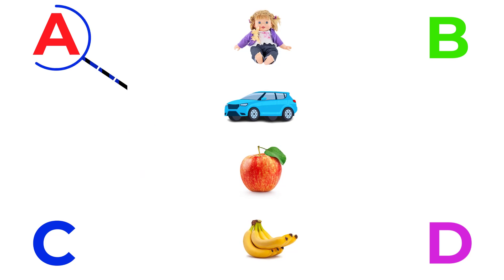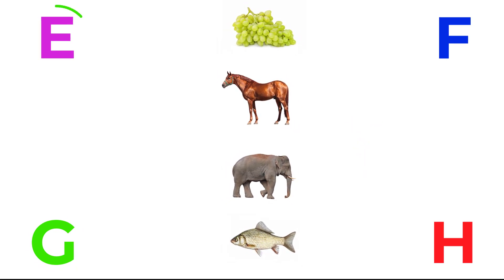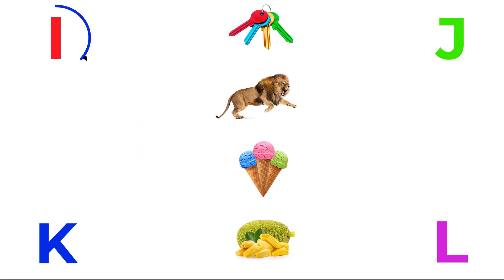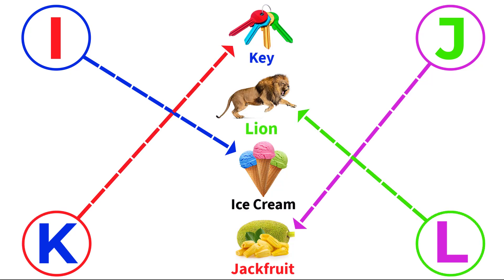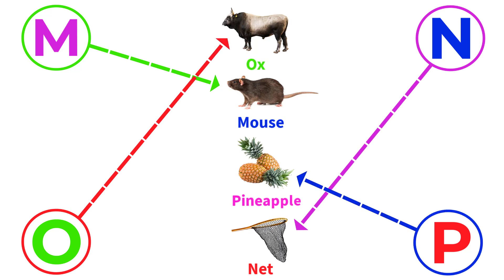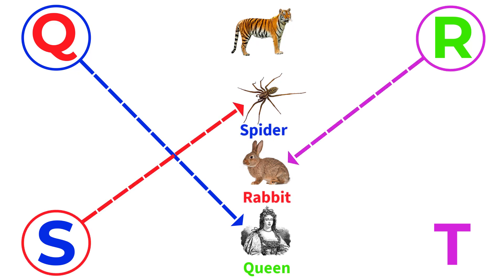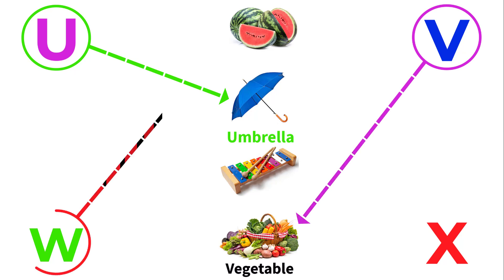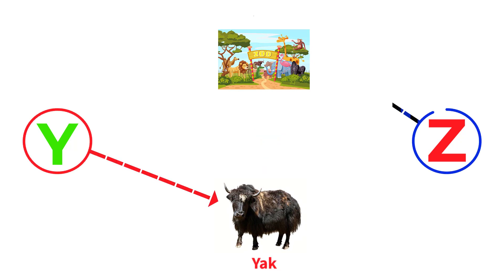Learn alphabet numbers, alphabet letters, abcd letters, english letters, match letters right picture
a for apple, b for banana, c for car, d for doll. alphabet matching with right pictures, match alphabet with right pictures easily. kids learn a to z abc letters, alphabet numbers, abc song phonics. abc worksheets for all nursery kids.

Your Query :
Learn alphabet numbers
alphabet letters
phonetic alphabet
english alphabet
alphabet letters
uppercase letter
phonics song
abc alphabet
nursery rhymes
alphabet numbers
lowercase letter
abcd letters
abc letters
english letters
upper case
uppercase
uppercase letter
nursery rhymes songs
abc song
international phonetic alphabet
abc learning
nursery rhymes videos
small letter a to z
phonetic sounds
abc phonics
small alphabet
popular nursery rhymes
uppercase and lowercase letters
phonetic chart
english abc
letter tracing
alphabet handwriting
abc worksheets
a to z phonics sound
phonetic alphabet sounds
phonetic letters
english alphabet sounds
abcd
abc song
abc
abcde
abcd rhymes
abcd song
nursery rhymes